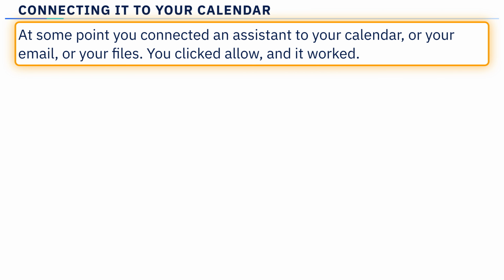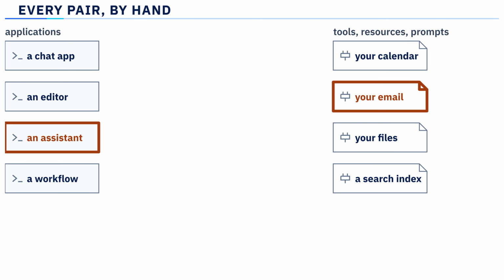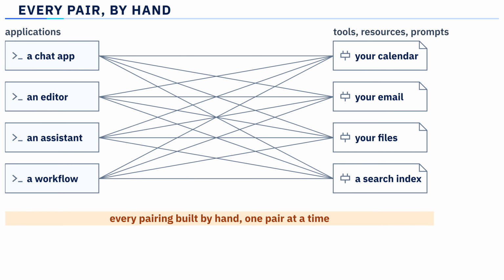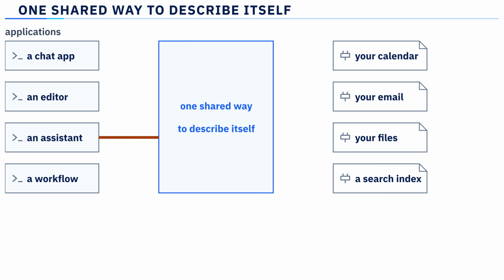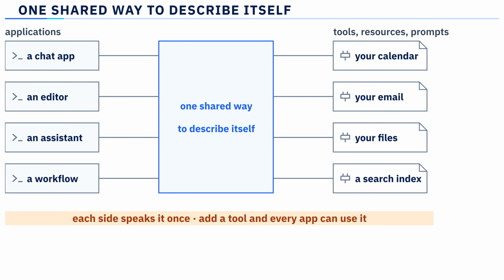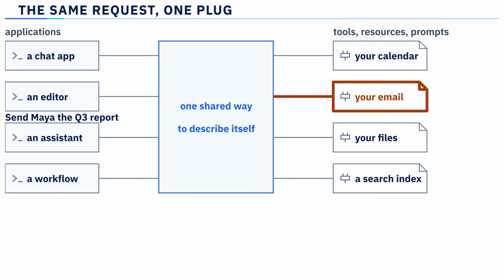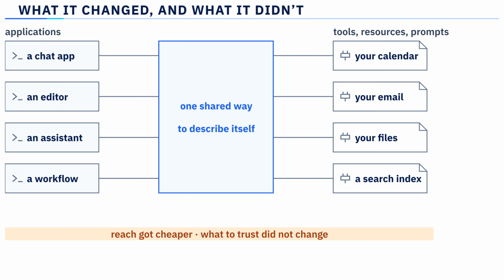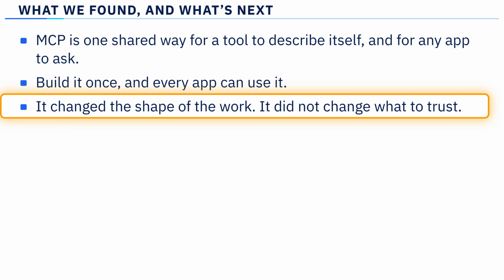MCP: How AI Agents Connect to Everything — How AI Agents Actually Work | 4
What is MCP, the Model Context Protocol? It is how AI agents connect to your tools and data — the calendar, email, or files you clicked allow to link, and it just worked.

This is episode 4 of How AI Agents Actually Work — a short, visual course on what an AI agent is actually made of, with no code and no jargon. Nothing is hand-waved: every claim is drawn before it is asserted.

What you'll learn:
• MCP is one shared way for a tool to describe itself, and for any app to ask
• Build it once, and every app can use it
• It changed the shape of the work. It did not change what to trust

Next: now it can reach almost anything. But how does it keep track of what it is doing?

Chapters:
0:00 MCP: How AI Agents Connect to Everything
0:17 Connecting it to your calendar
0:57 Every pair, by hand
2:07 One shared way to describe itself
3:33 The same request, one plug
4:30 What it changed, and what it didn't
5:16 What we found, and what's next